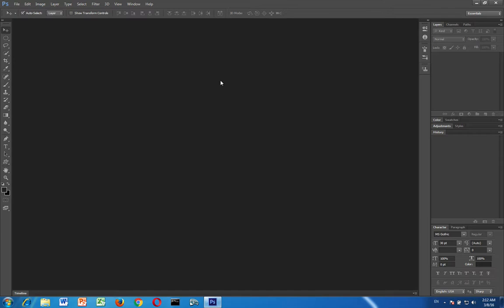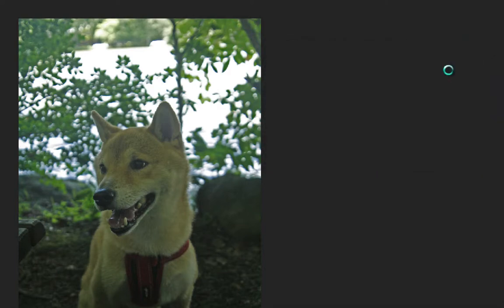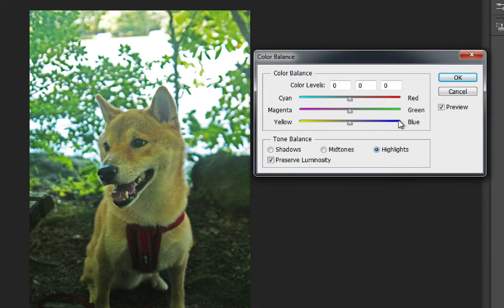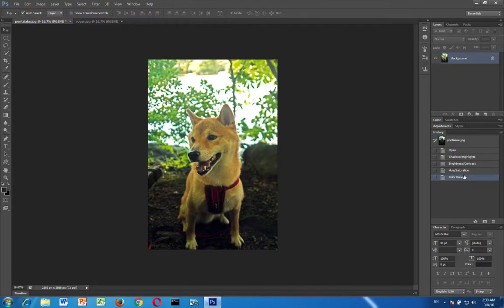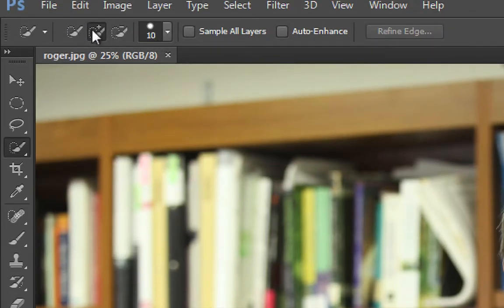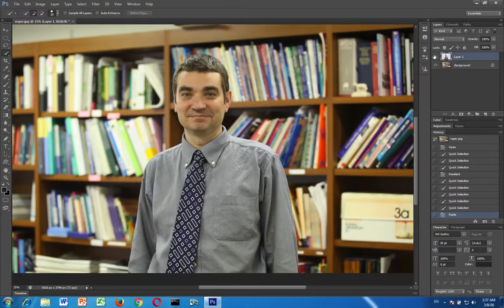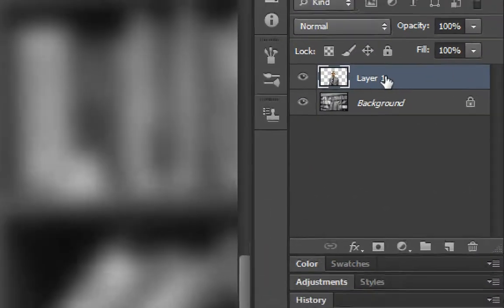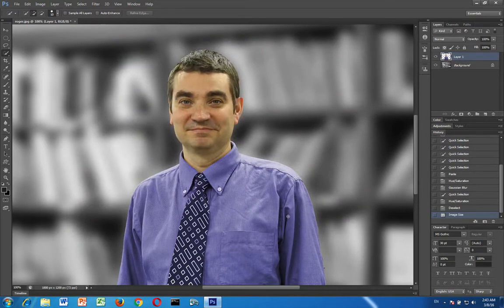Adobe Lesson 3: Color Adjustments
This lesson teaches you a few basic ways to change or improve the colors in images in Photoshop.